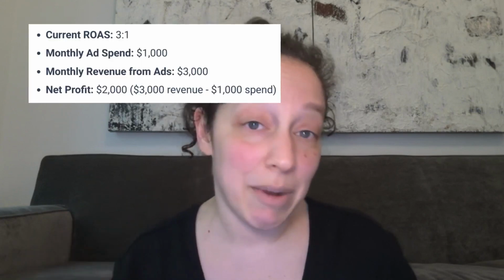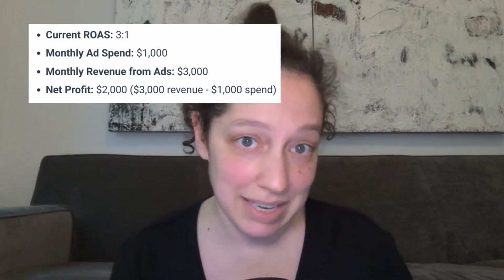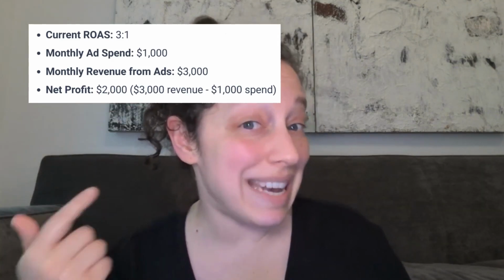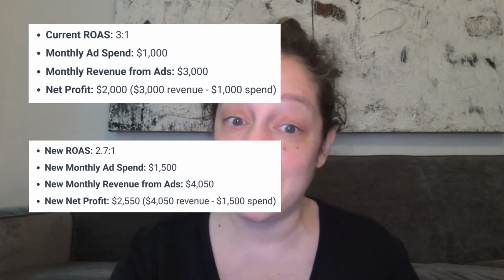Google Ads Smart Bidding Exploration EXPLAINED by an ex-Googler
Here's what you need to know about Smart Bidding Exploration, a new Google Ads feature helping advertisers find valuable new traffic for search campaigns using smart bidding. This feature has been in closed beta since late 2024, and Google announced at Google Marketing Live 2025 that it is rolling out in open beta in May 2025.

In my opinion, this feature is best for advertisers who have already maximized their current search opportunities and need new avenues for growth. If you use Target ROAS, have minimal search lost impression share due to rank, generally have a high Quality Score, and have more budget, Smart Bidding Exploration could be a valuable tool for you.